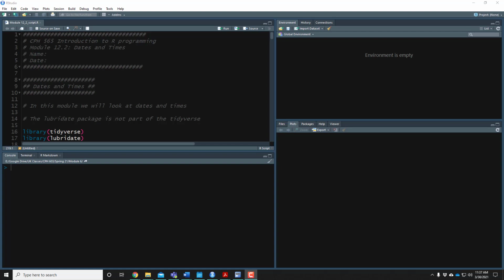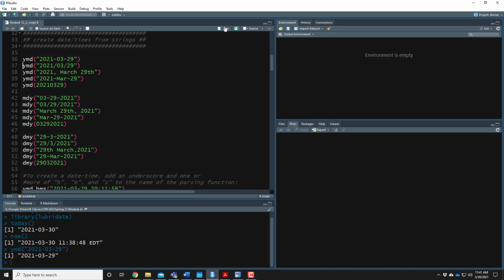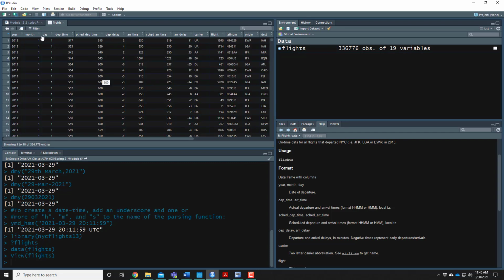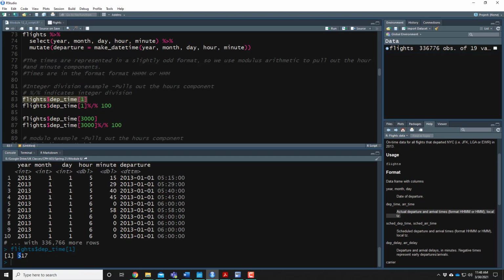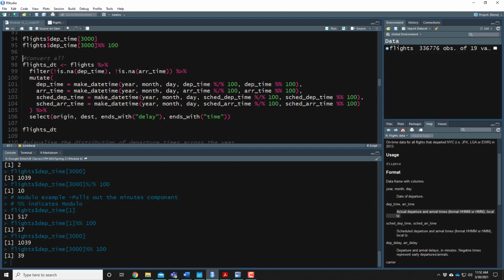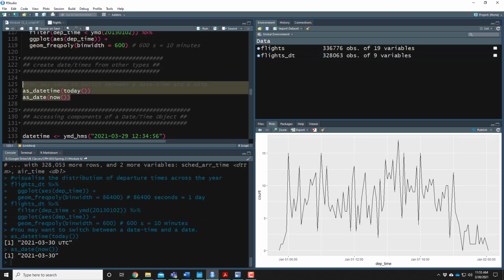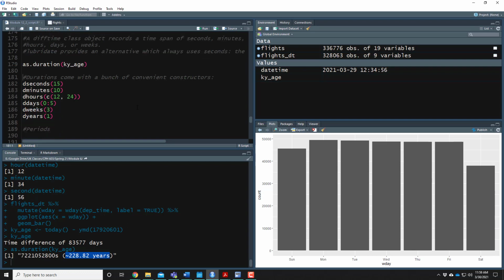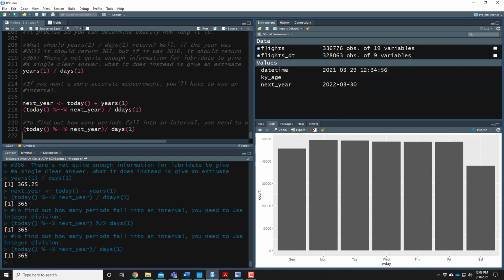Introduction to R Programming: Module 12 Part 2 (Dates and Time)